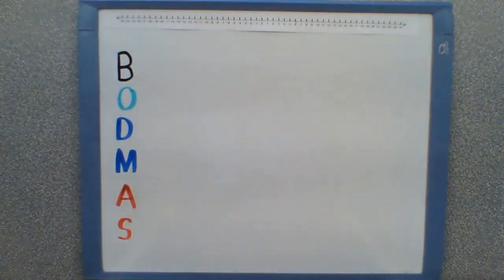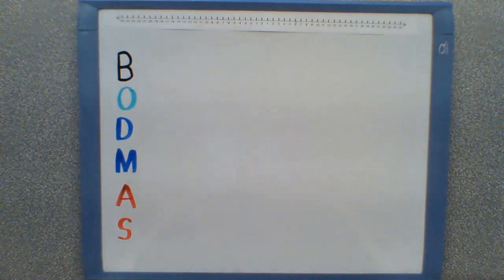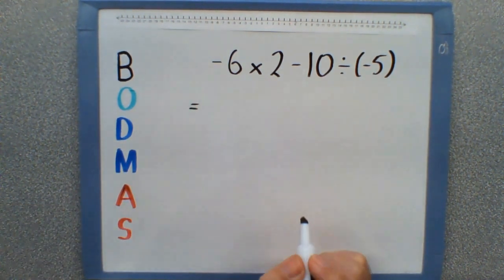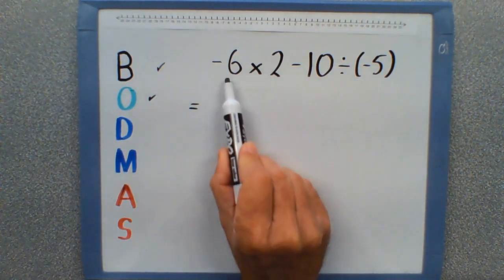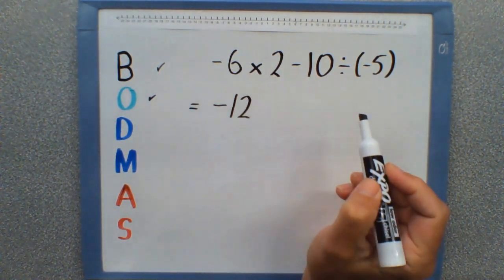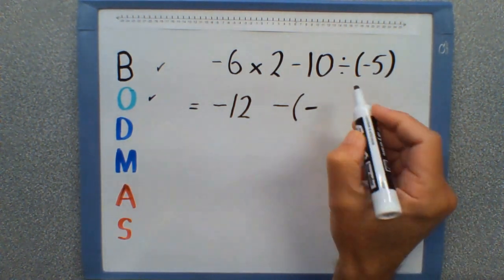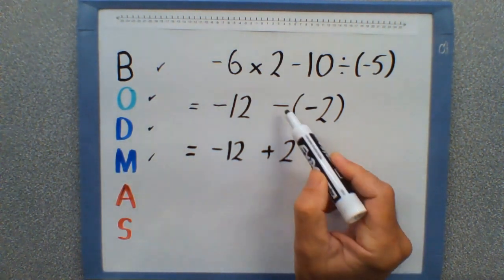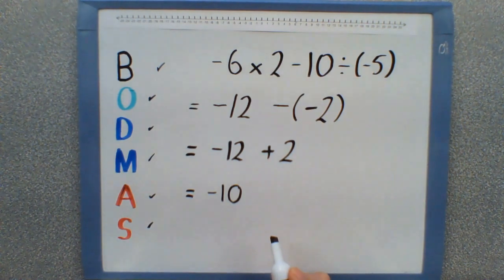Order of Operations I (Number)